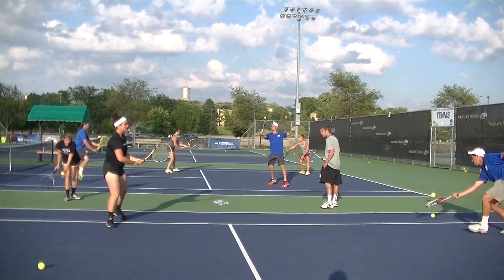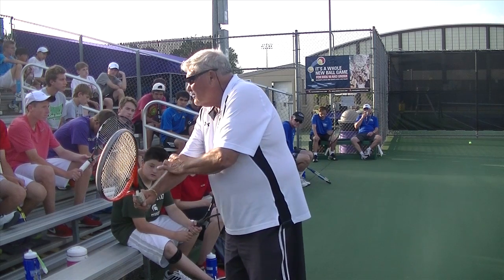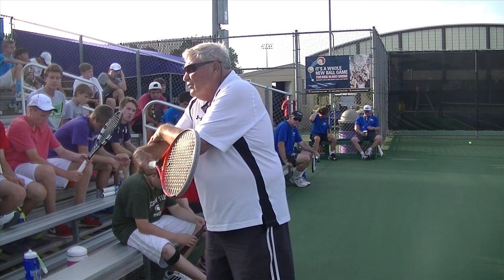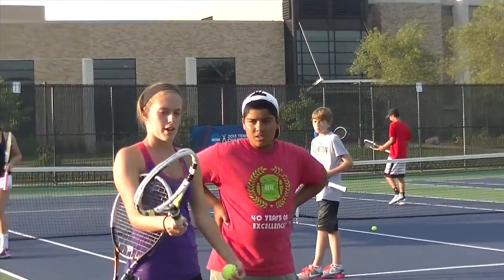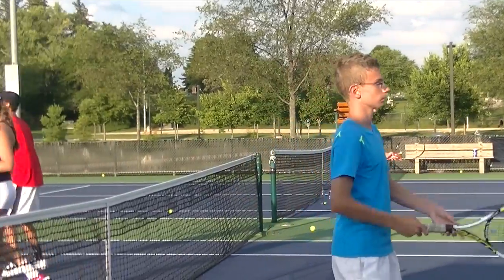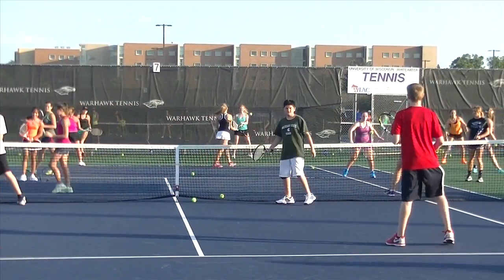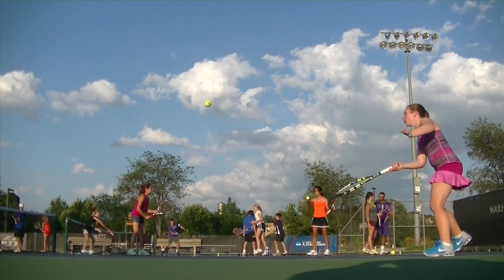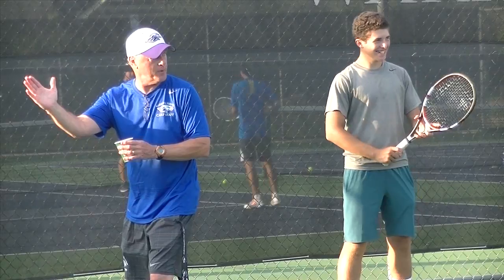Volleys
This video is about Volleys